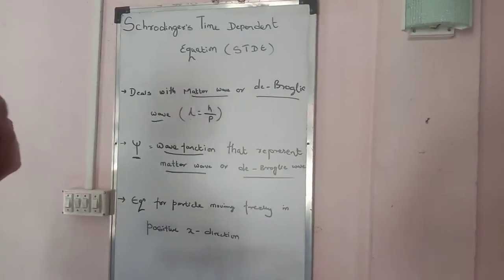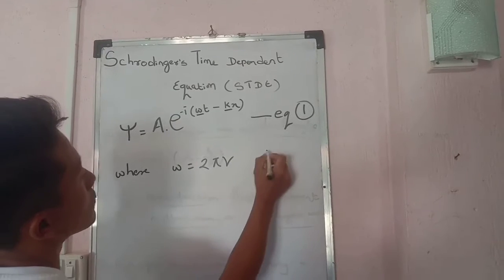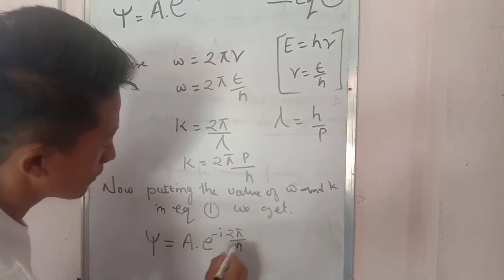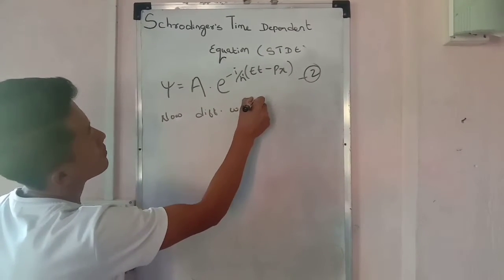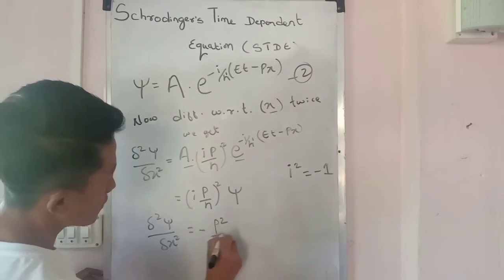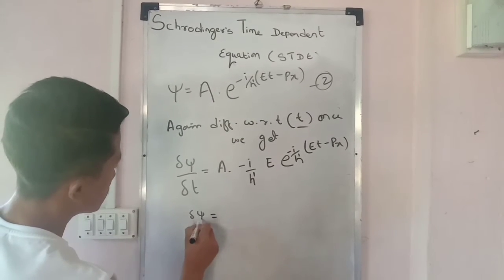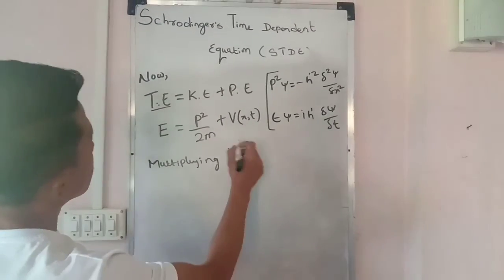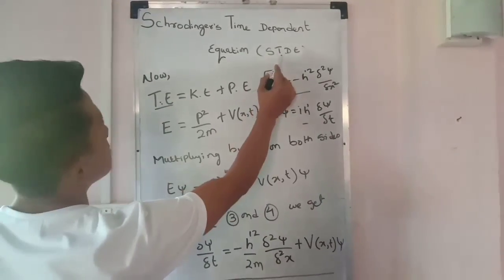Schrodinger's Time Dependent Equation